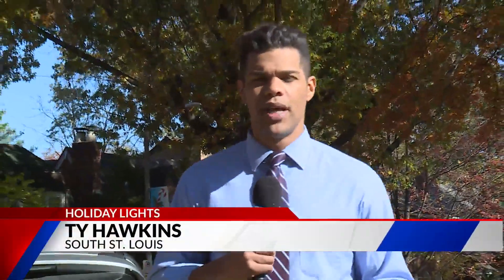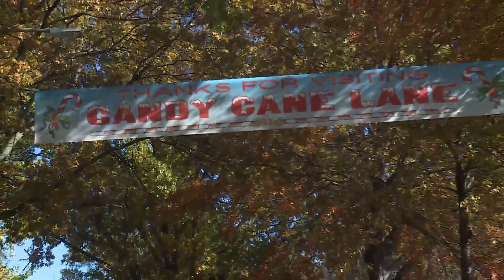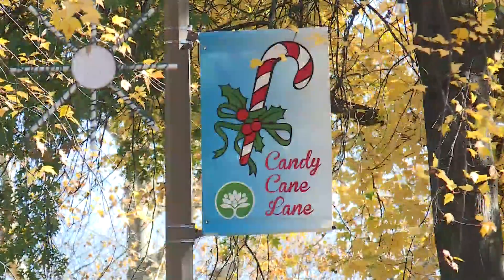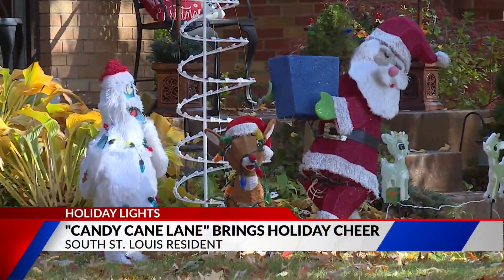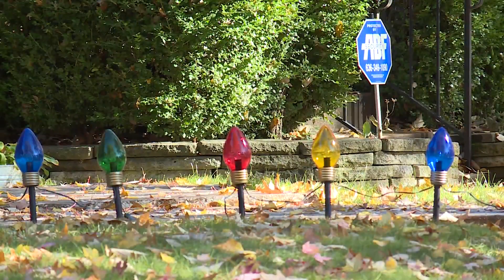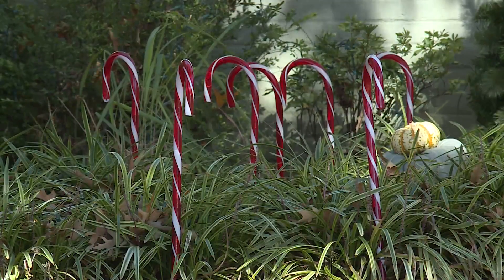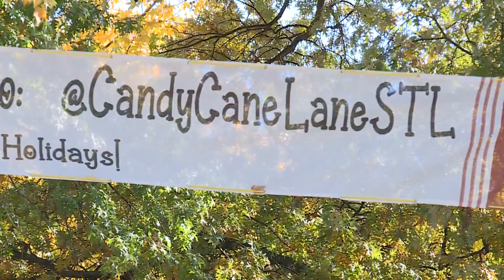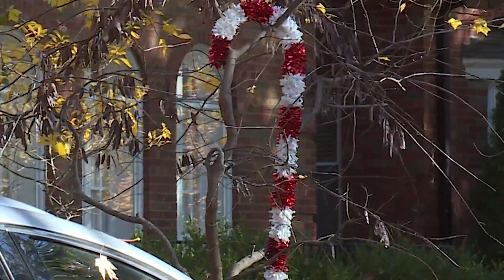Candy Cane Lane welcoming thousands to see the holiday lights in south St. Louis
Holiday cheer is starting to pop up all over St. Louis and Candy Cane Lane in South City is once again ready to welcome thousands of visitors this holiday season.   Kate Billings grew up a few blocks away from Candy Cane Lane. and still calls the area home.